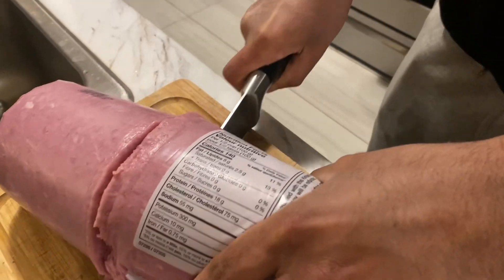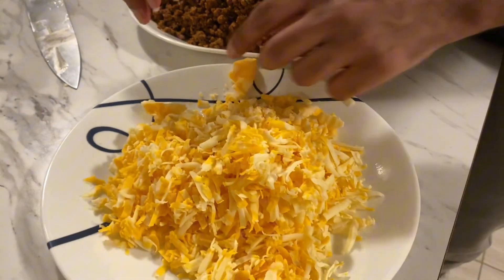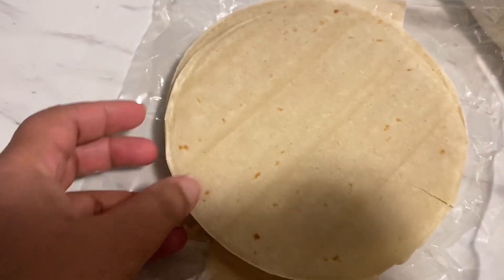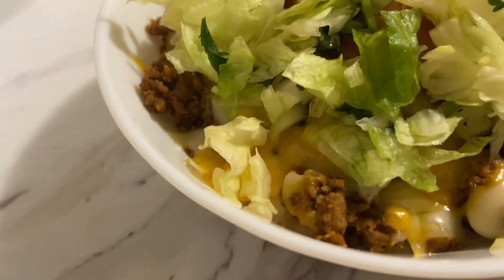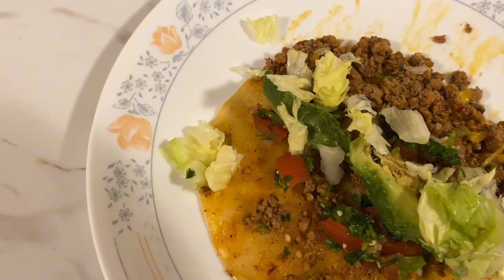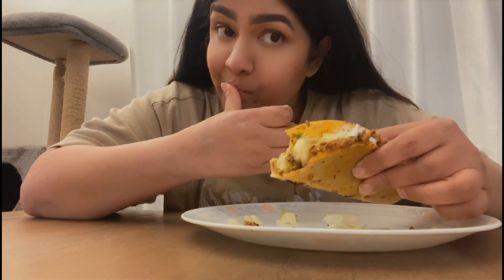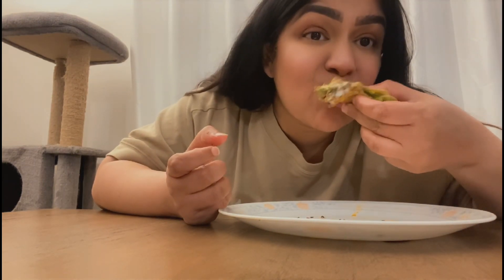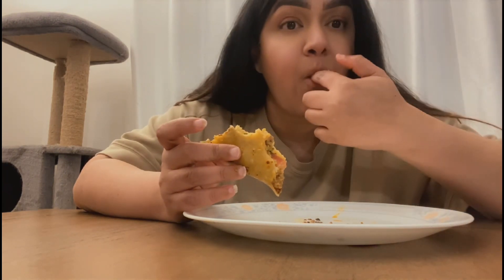Taco with corn tortillas🔥🔥